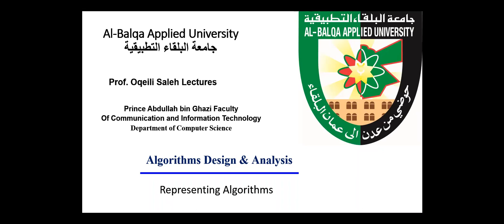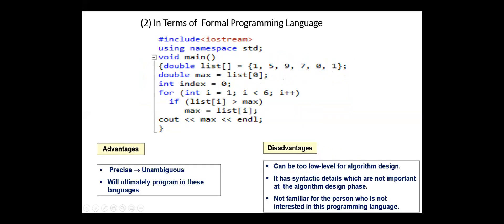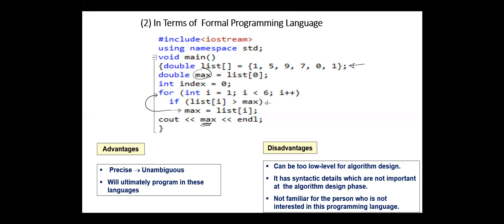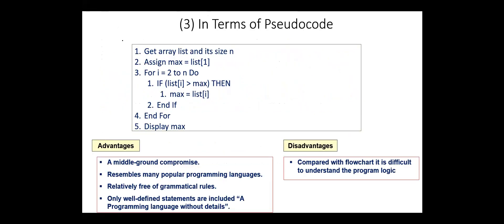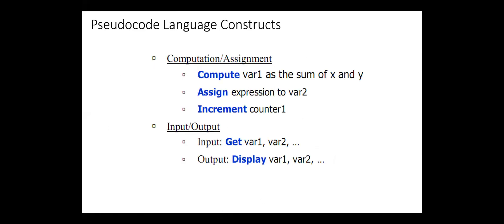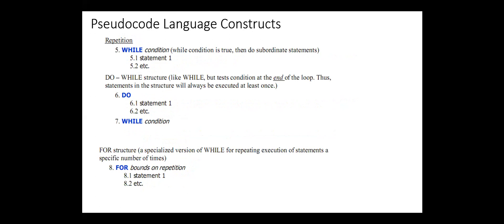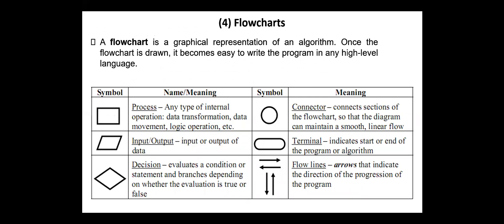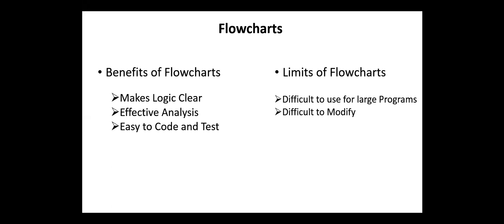Representing Algorithms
Representing Algorithms: Natural Language, Pseudocode, programming language, and Flowchart